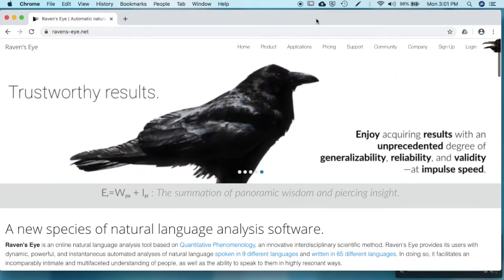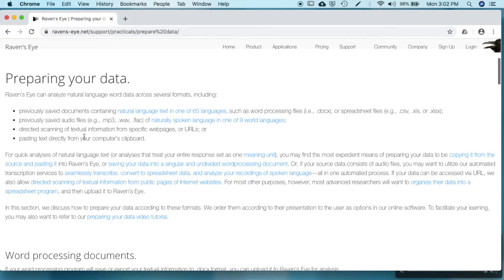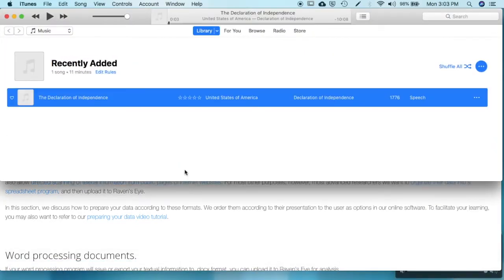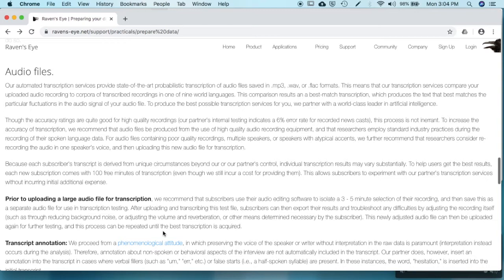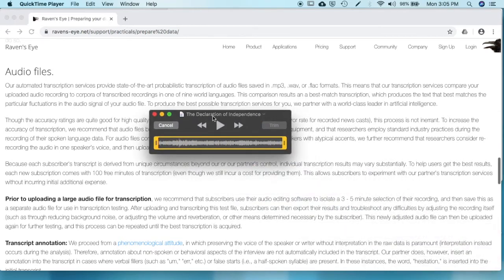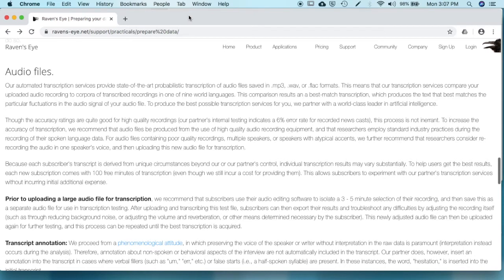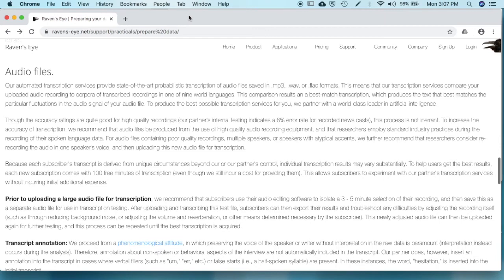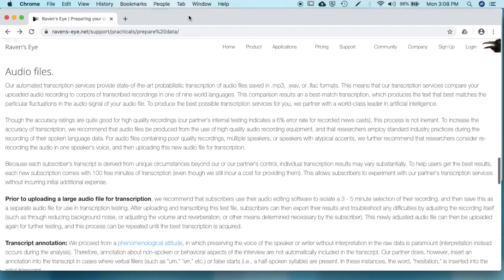Raven's Eye | Preparing Data in Audio Files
This Raven's Eye tutorial describes the procedures for preparing your recorded speech data saved in audio files. Raven's Eye is an online natural language analysis and computer-assisted qualitative data analysis software program that uses probabilistic matching to transcribe speech in several different languages.